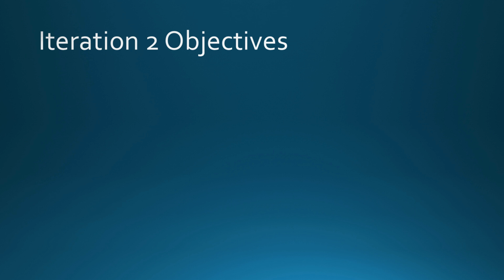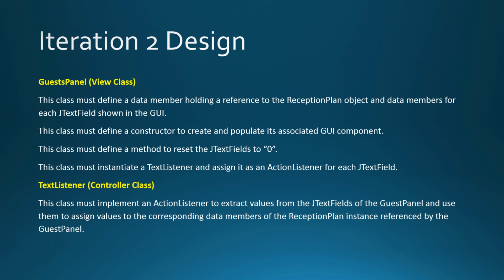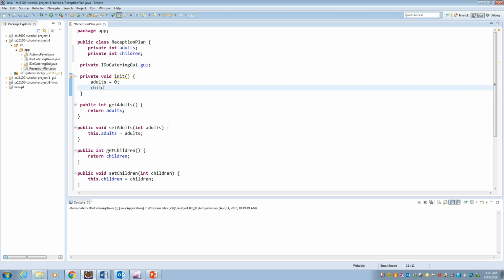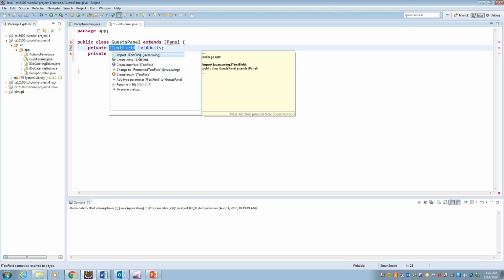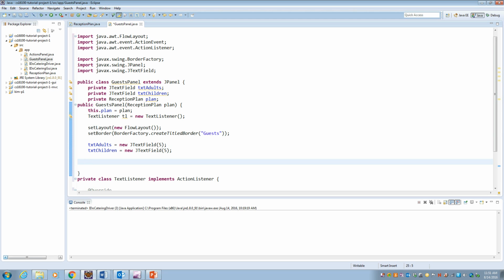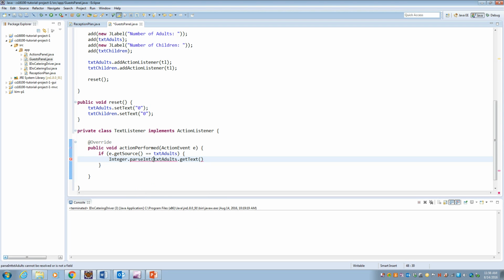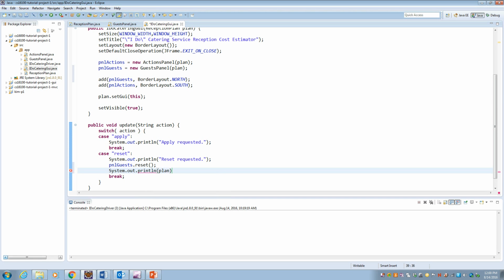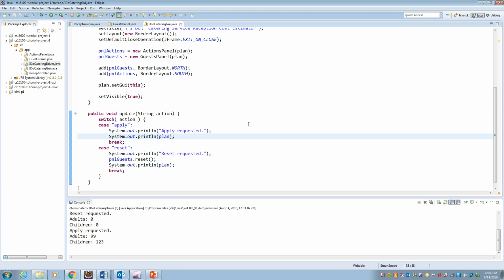cs16100 programming tutorial -- iteration 2